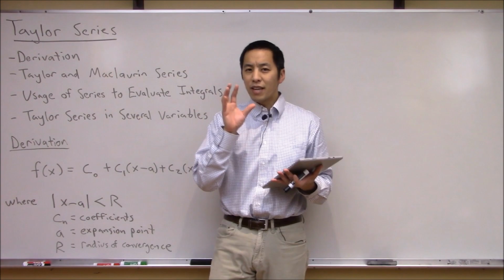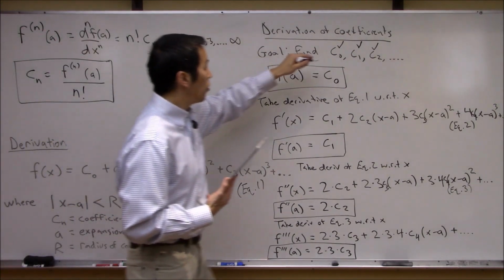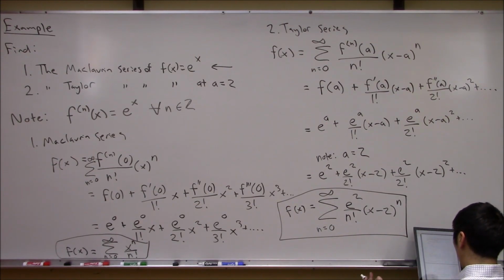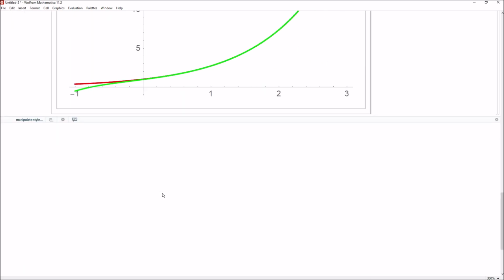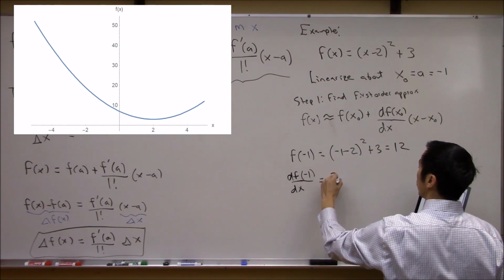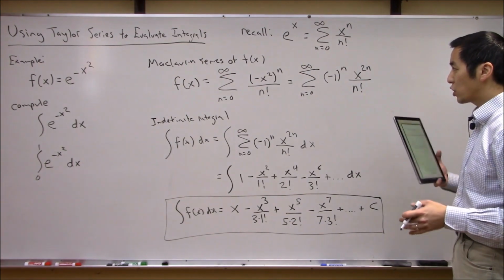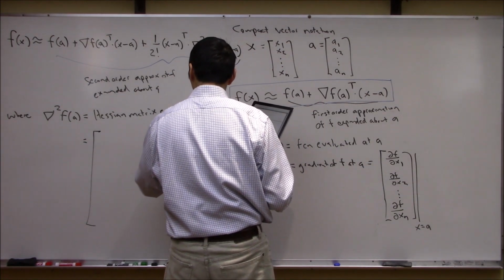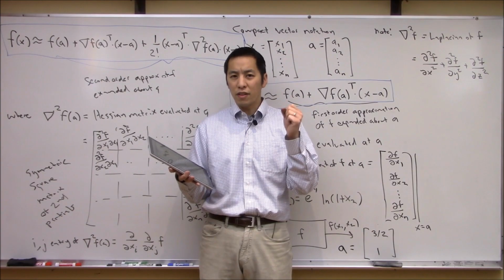The Taylor Series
In this video we discuss the Taylor Series (and the closely related Maclaurin Series).  These are two specific types of Power Series that allow you to approximate a function with derivatives of the function at an expansion point.  We show how to derive the Taylor Series coefficients in single and multi-dimensional functions and provide several concrete examples of these calculations.

Topics and timestamps:
0:00 – Introduction
1:00 – Power Series
3:30 – Derivation of Taylor Series coefficients
18:07 – Example of a Maclaurin and Taylor Series
40:32 – First order vs. linear approximation
54:51 – Using the Taylor Series to evaluate integrals
1:04:00 – Taylor Series in multiple variables